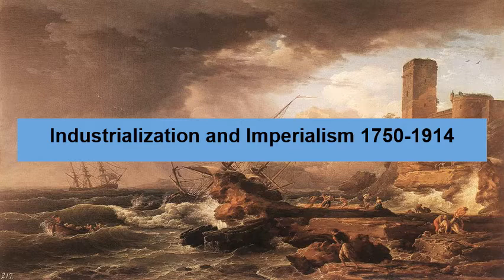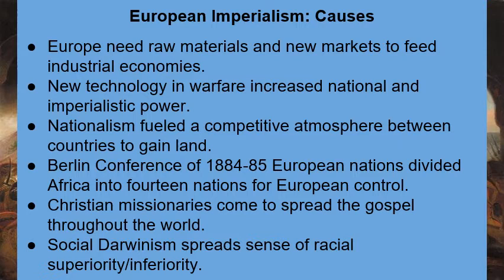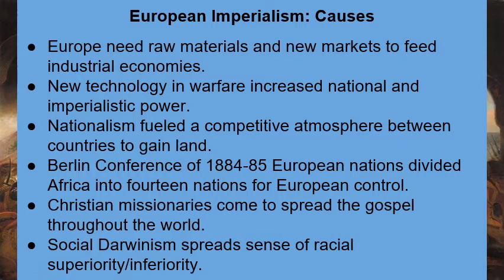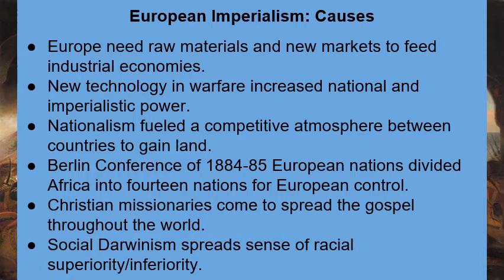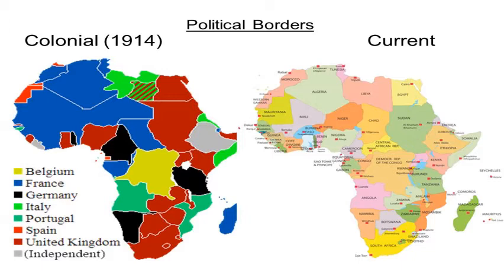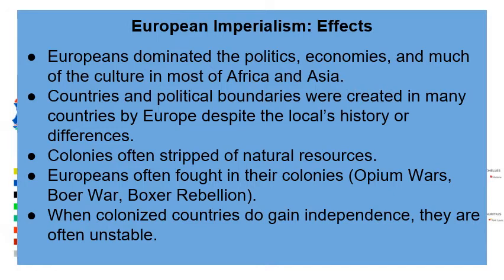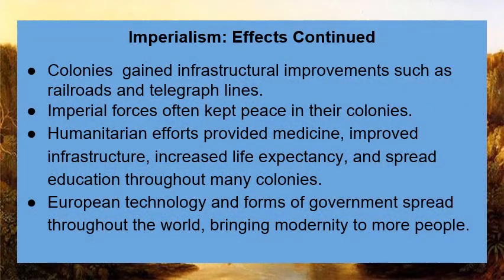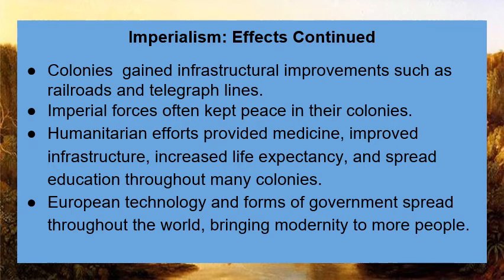Industrialization, Lecture 2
In this lecture I discuss some of the particulars regarding the industrial revolution in England and how industry influenced empire.